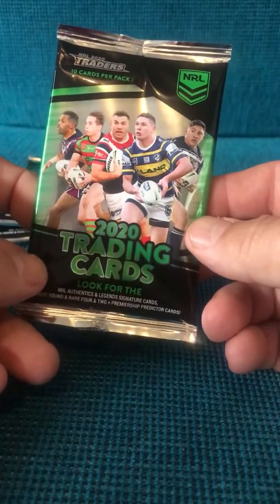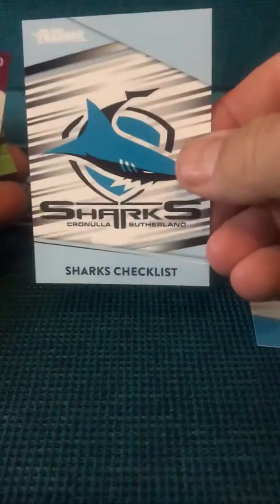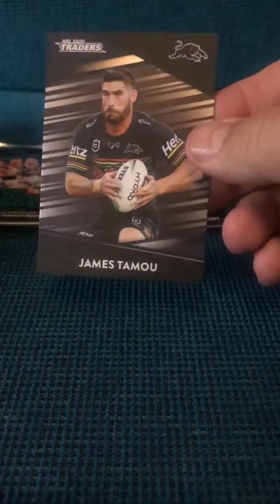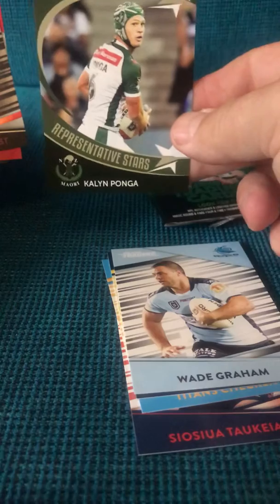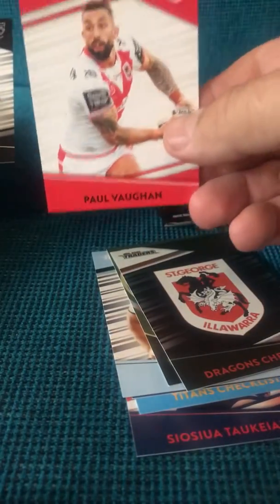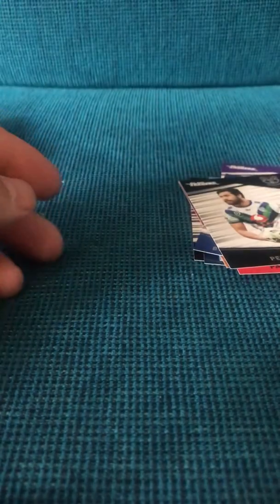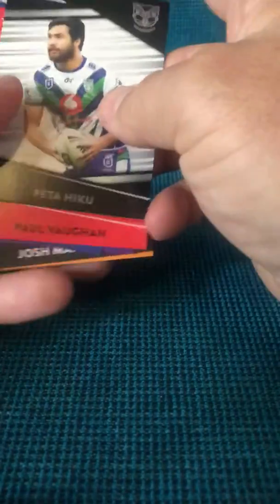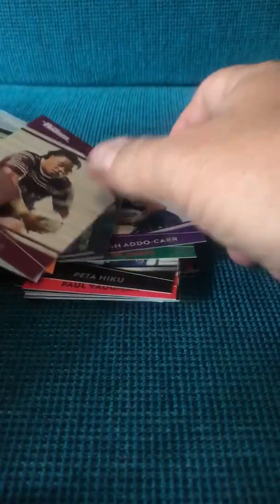NRL 2020 cards 🔥🔥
The NRL may be cancelled but the 2020 cards are 🔥

We broke 3 packets today to give you guys an idea of what the 2020 cards look like.

We will be breaking a few boxes next week.